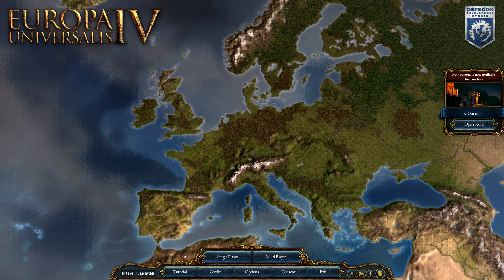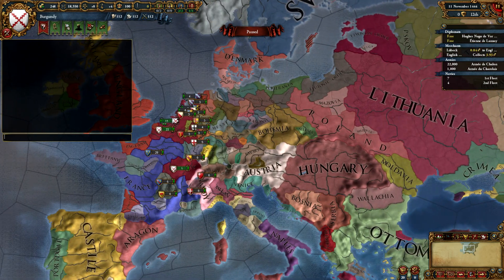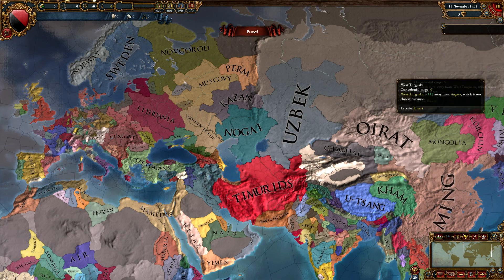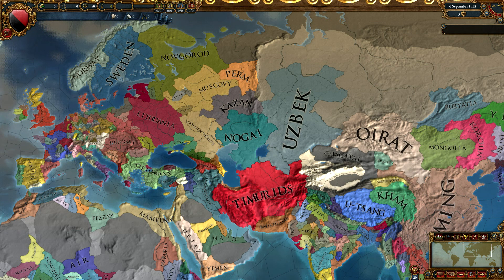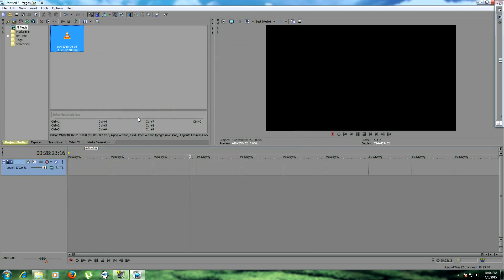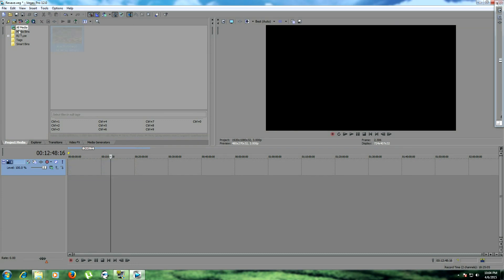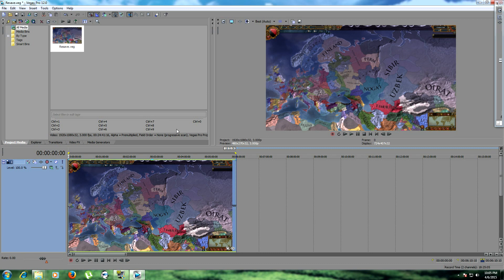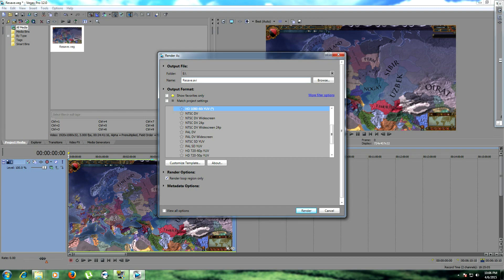EU4 Tutorial: How to Create A Timelapse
Hey everyone, I've gotten several requests to make a tutorial on how I create my timelapse videos for Europa Universalis IV, so I've put this video together to show you how it's done. Let me know if you need help! Clarification: If you do not have a tilda ~ key, be sure to use the top left key you have below your ESC key on most keyboards.